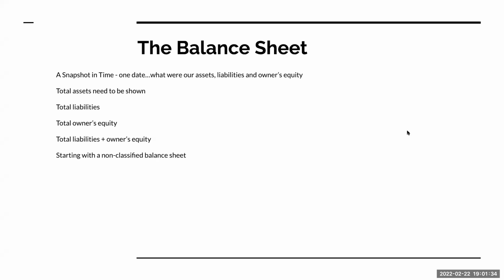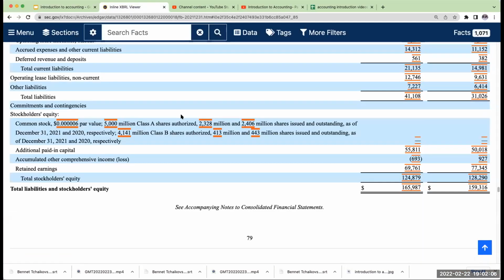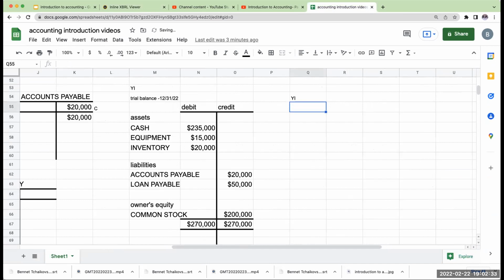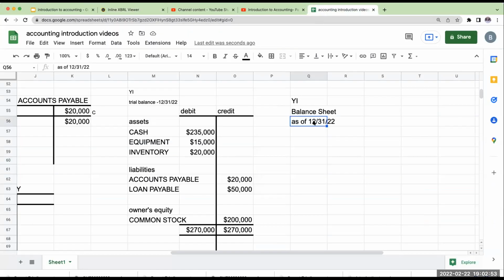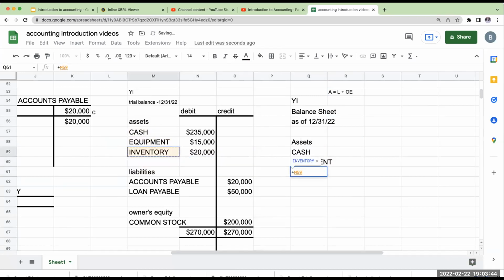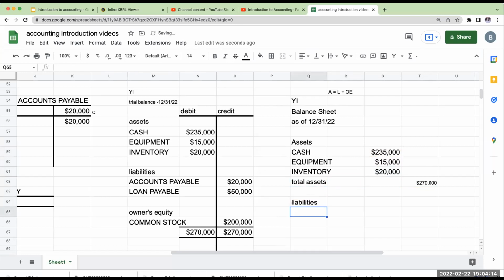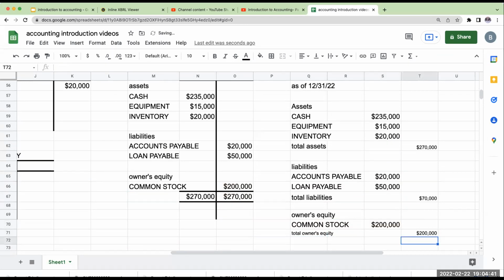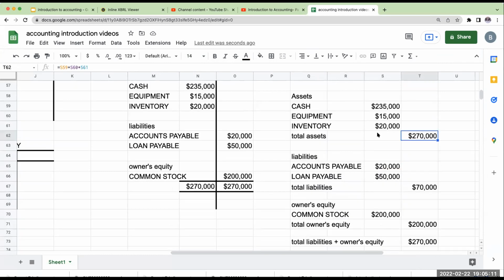Introduction to Accounting - Part 8 - Creating a Balance Sheet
Using the information in parts 6 & 7 creating a balance sheet